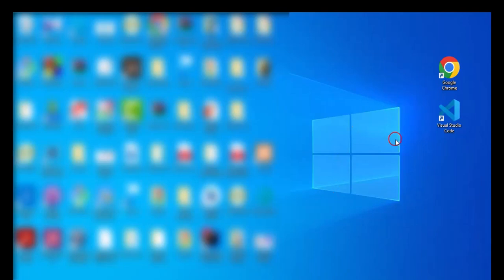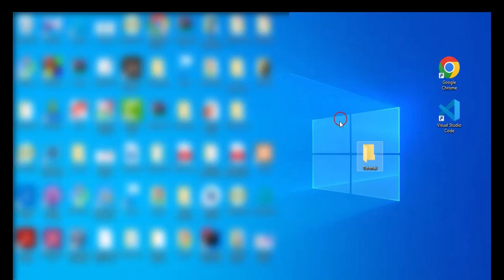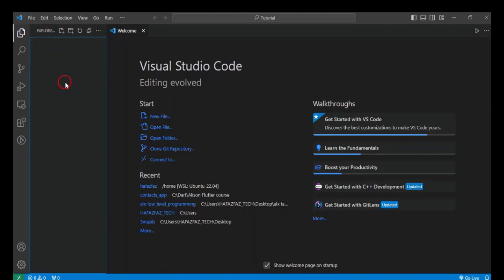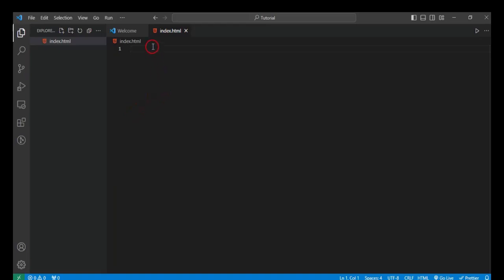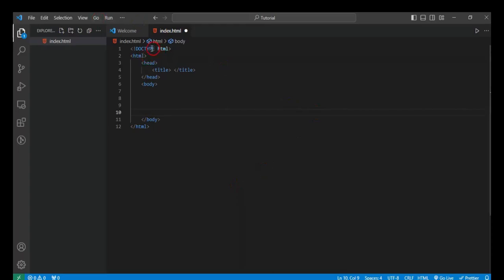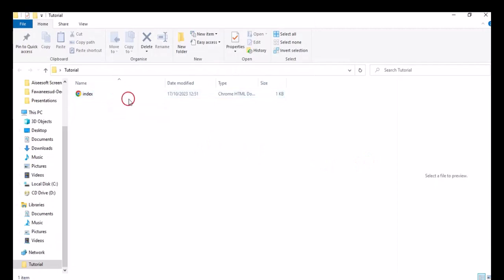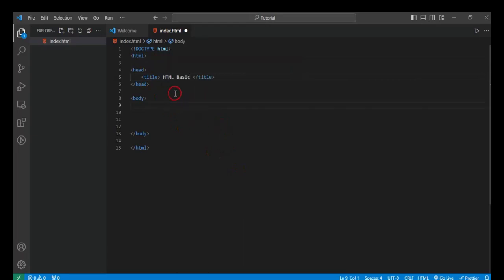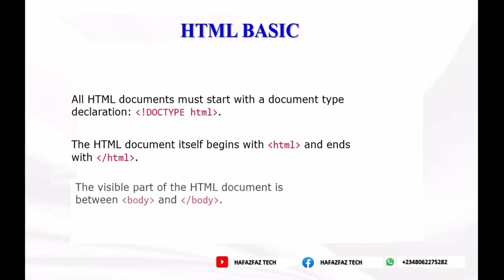HTML Basic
In this video, we dive into the fascinating world of HTML (Hypertext Markup Language). Whether you're a complete beginner or someone looking to refresh their HTML skills, you've come to the right place!

🔹 Understanding the What Editors are. and choosing the best Recommending Softwares for better experience.

🎓 About Hafazfaz Tech 🎓

At Hafazfaz Tech, we're passionate about empowering aspiring web developers like you! Expect regular, high-quality tutorials covering various web technologies, programming languages, and web design principles. Whether you want to become a pro web developer or simply enhance your coding skills, this channel is here to support your journey.

We love hearing from our viewers! Join our thriving community on social media and stay up-to-date with the latest news and discussions:

Thank you for tuning in to our "HTML Introduction" video. We hope you find this tutorial valuable in kickstarting your journey into the world of web development.

Happy coding! 🚀